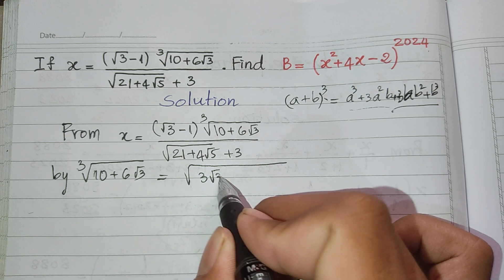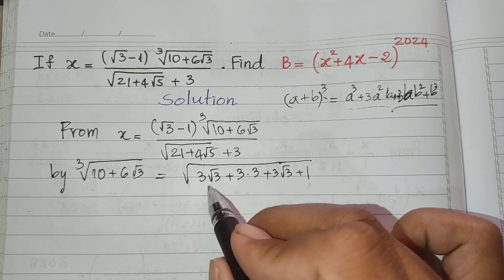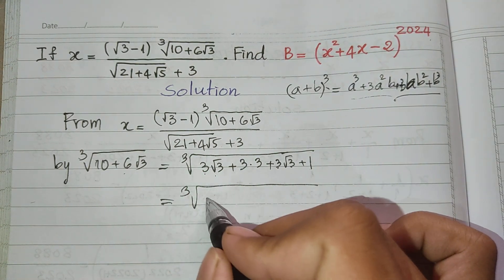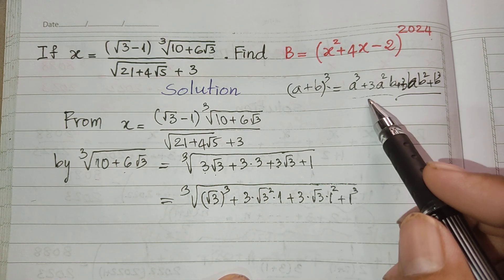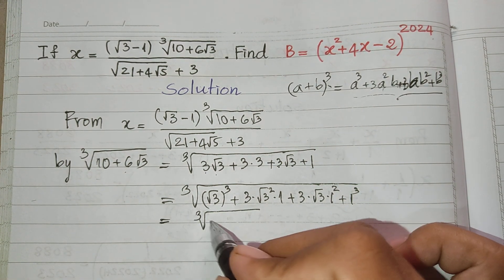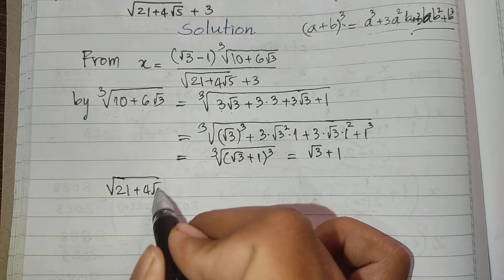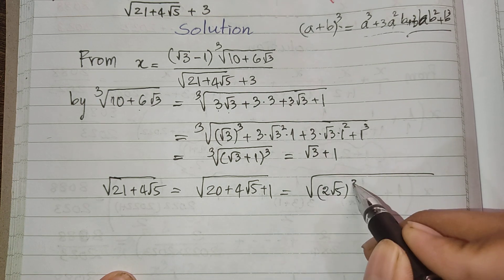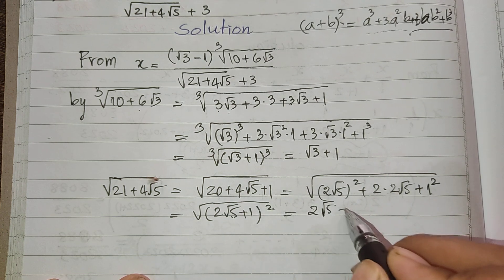International Junior Mathematics Olympiad Problem | Math Olympiad training Ep055